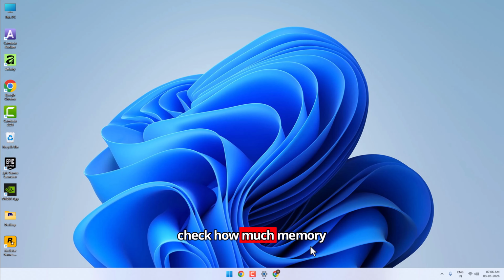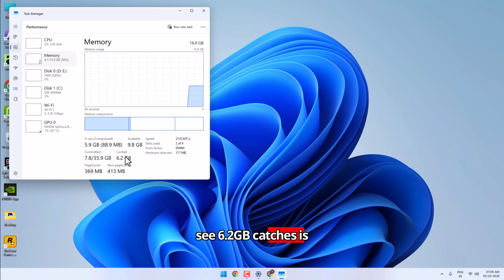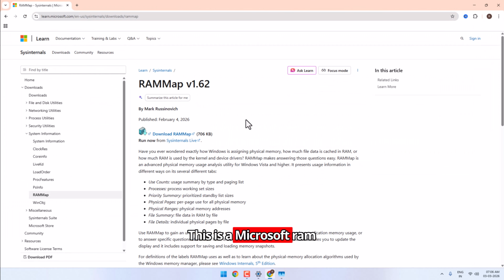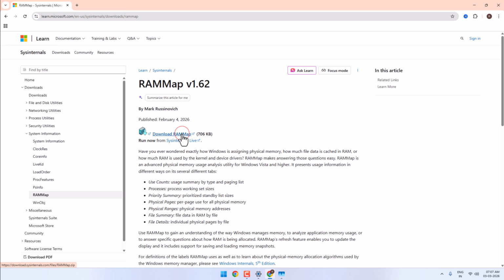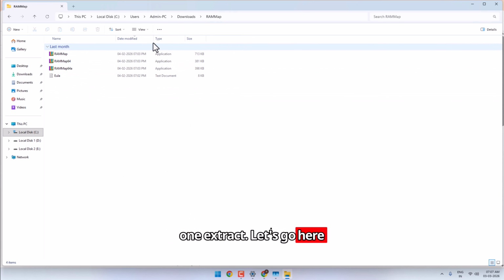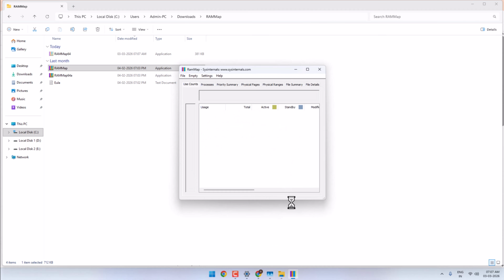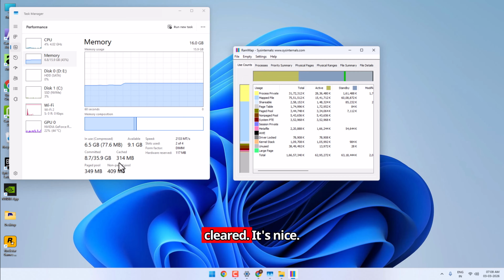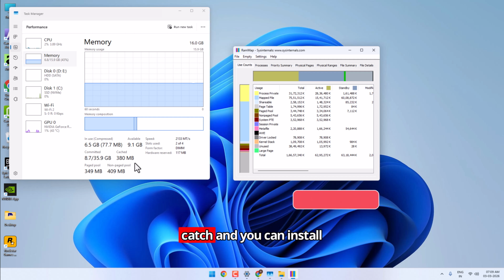How to Clear RAM cache in Windows 10/11 | Official Microsoft Tool 🚀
Is your PC slow because of high RAM usage? In this video, I’ll show you how to clear RAM in Windows 10 and Windows 11 using RAMMap, a free and official tool from Microsoft.

This method helps you clear standby memory and reduce high RAM usage safely.

🔹 Works on:

Windows 10

Windows 11

🔹 Tool Used:
RAMMap by Microsoft Sysinternals

In this tutorial, you will learn:
✔️ How to download RAMMap
✔️ How to clear standby memory
✔️ How to fix high RAM usage
✔️ How to improve PC performance

If your memory usage is 70%, 80%, or even 90%, this method will help you free up RAM easily.